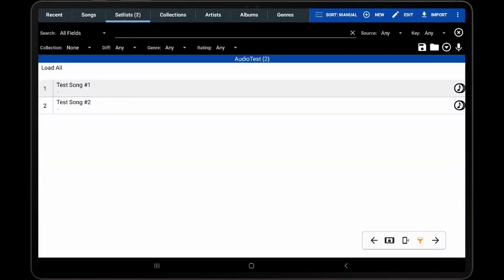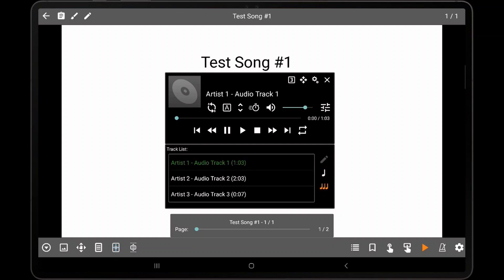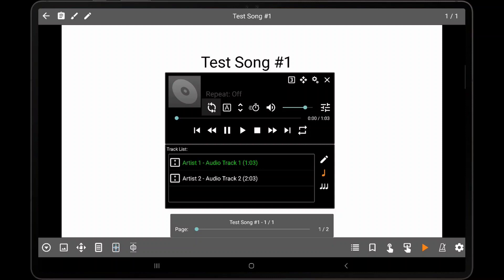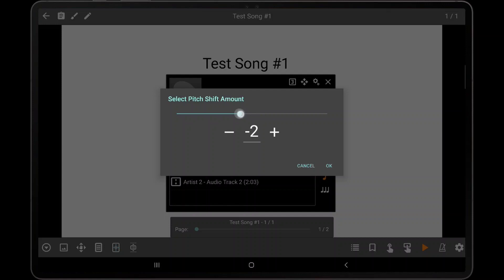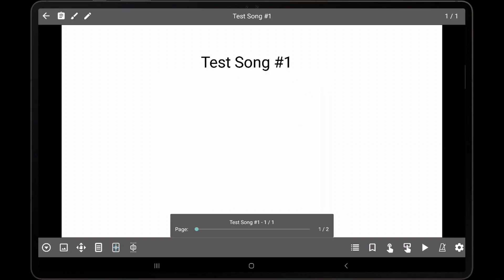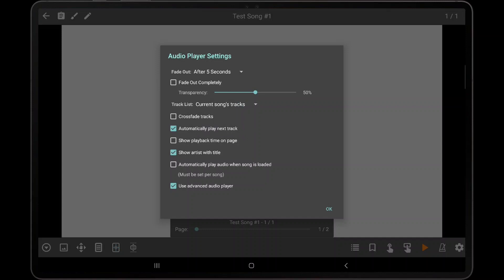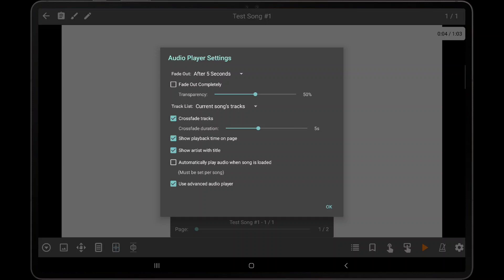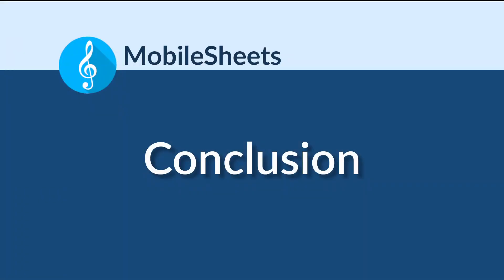MobileSheets - Audio Player Features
This video discusses all of the settings and features in the MobileSheets audio player. See the full list of tutorial videos

TIMESTAMPS

00:00 - Introduction
00:32 - Changing the audio player size
01:03 - Switching the active audio track
01:39 - Audio playback controls
02:18 - Looping audio tracks
03:20 - Changing the pitch and tempo of a track
04:09 - Panning audio
04:28 - Audio player position and visibility
05:46 - Additional audio player settings
07:19 - Using the quick action box
08:04 - Conclusion